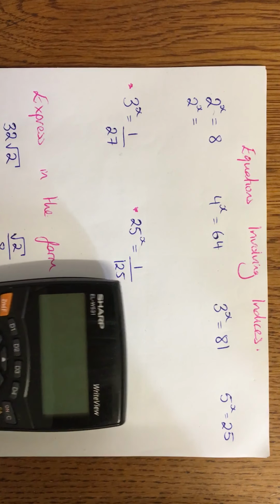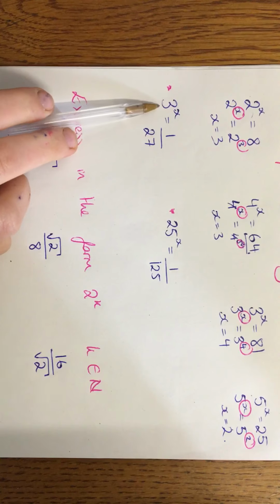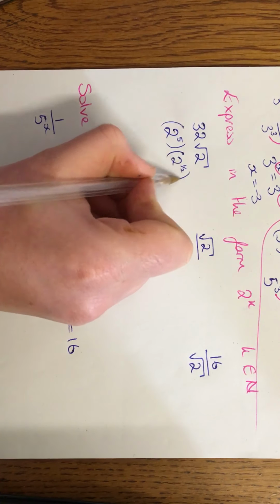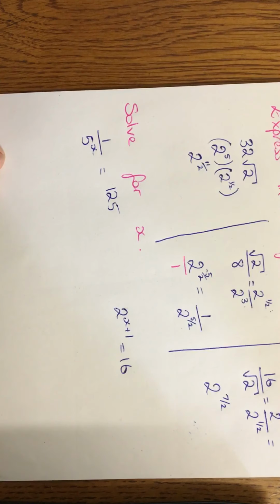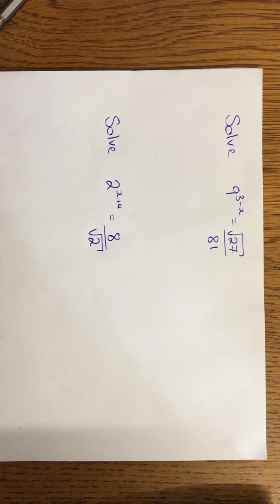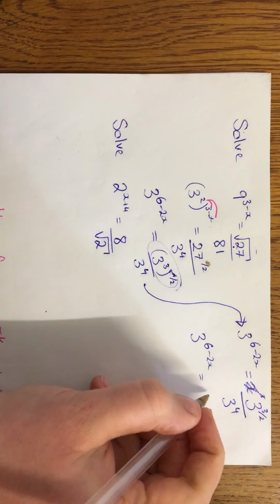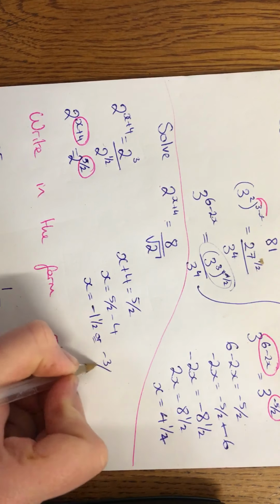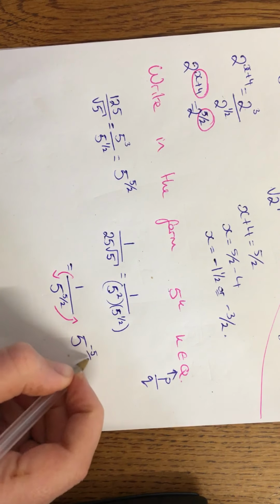JC HL equations involving indices